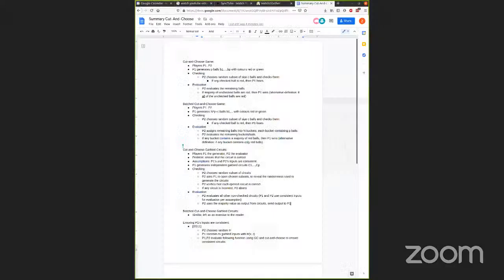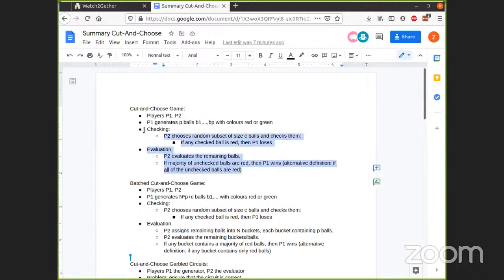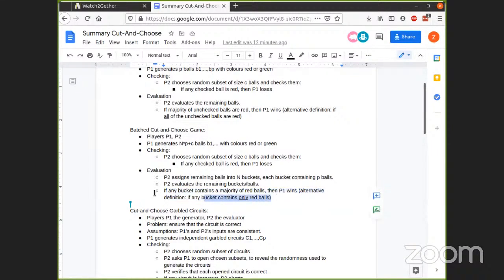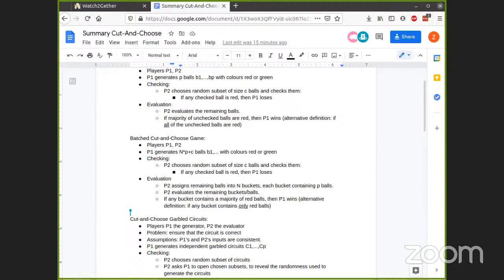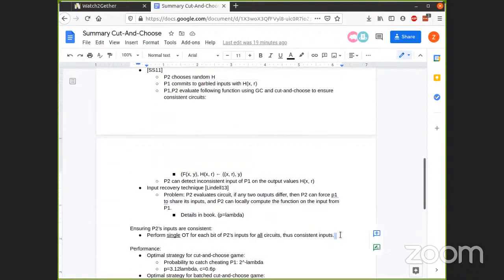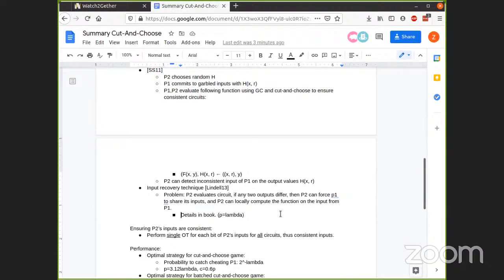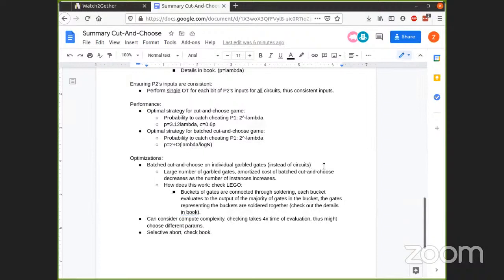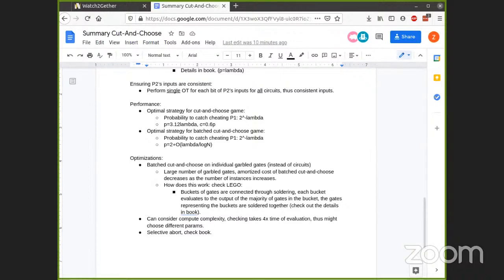Cut-and-Choose - Week 9 MPC Study Group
Topic: Cut-and-Choose.
We started the meeting by watching and then discussed section 6.1-6.4 of

Evans, David, Vladimir Kolesnikov, and Mike Rosulek. "A pragmatic introduction to secure multi-party computation." Foundations and Trends® in Privacy and Security 2, no. 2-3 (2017).